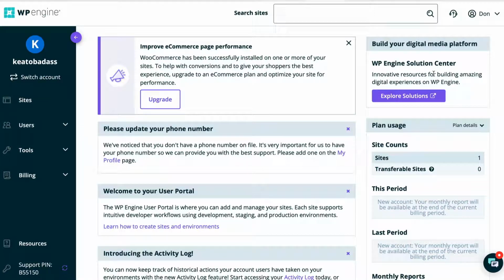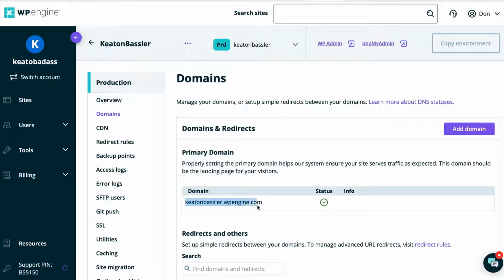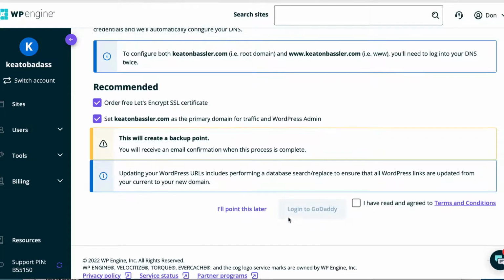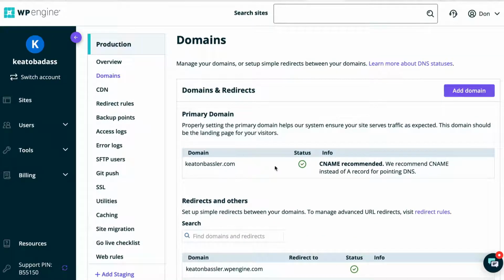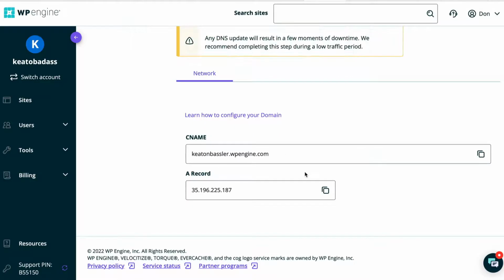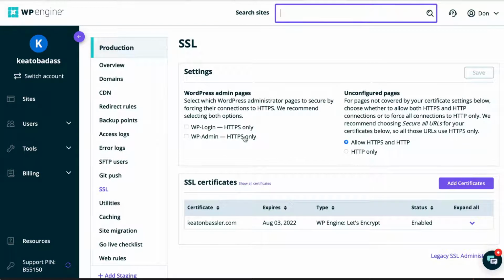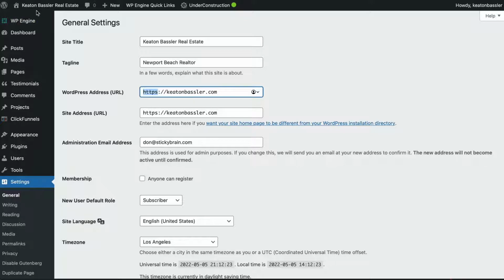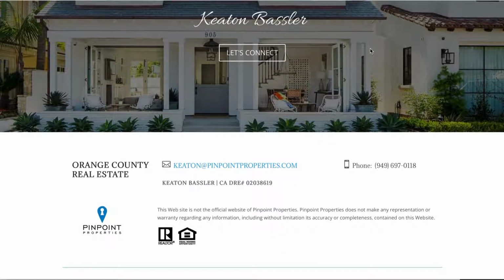DNS Settings for Your Real Estate Agent Website